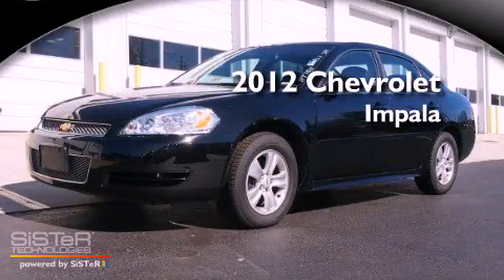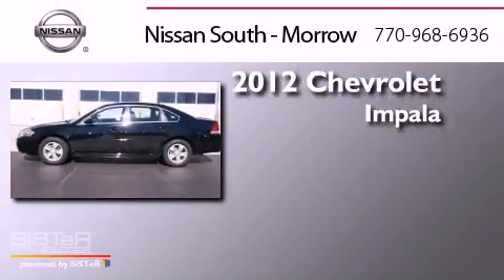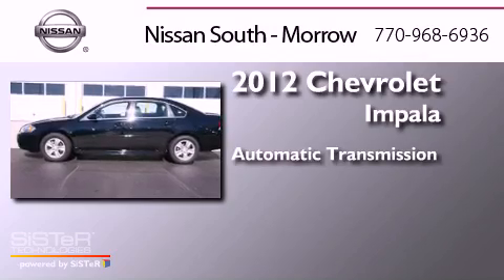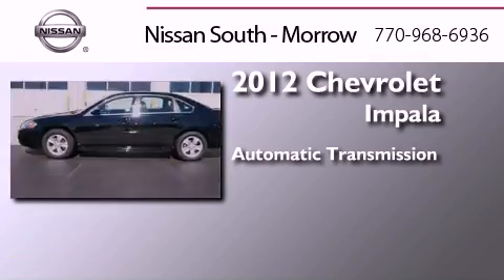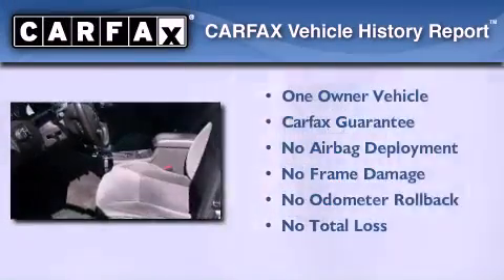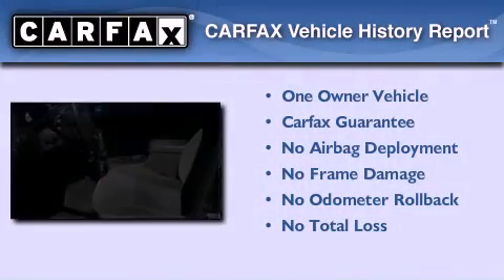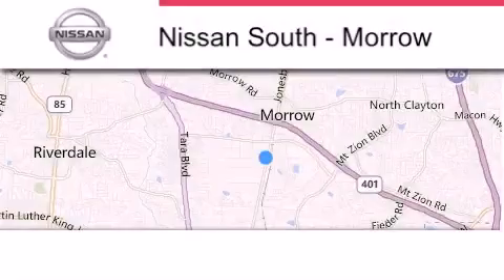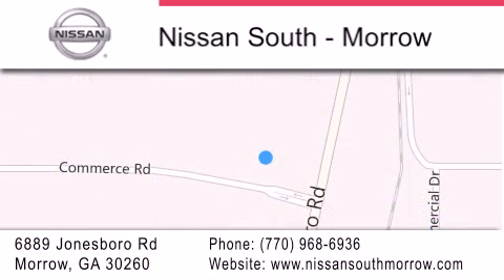Preowned 2012 Chevrolet Impala Morrow GA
Year : 2012
 Make : Chevrolet
 Model : Impala
 Engine : 6 Cyl - 3.6L
 Trans . : Automatic
 Exterior : Black
 Miles : 31,071
 Interior : Ebony
 Stock : P6154